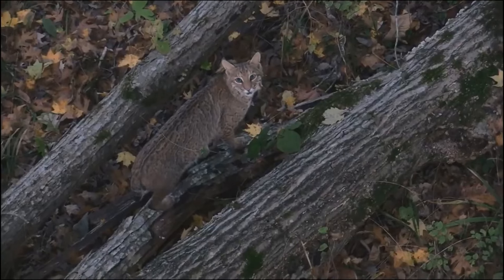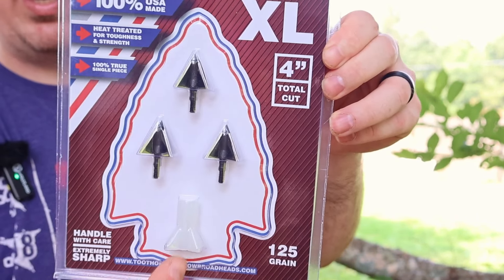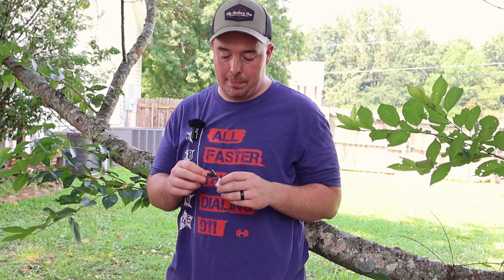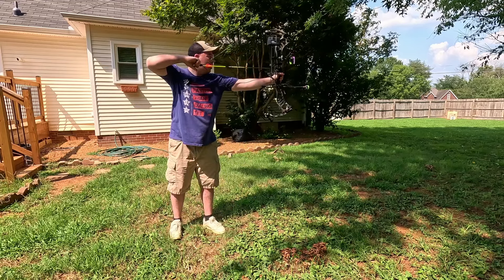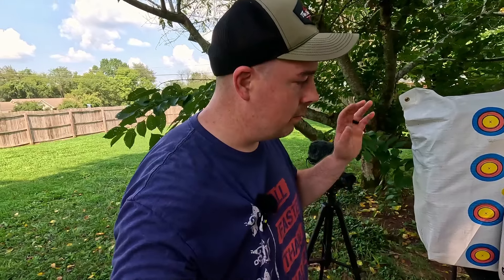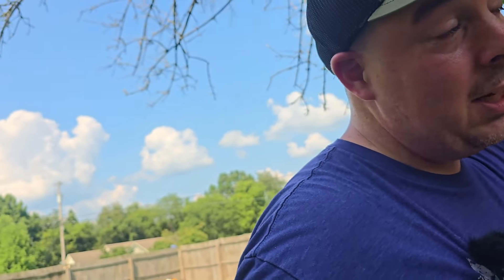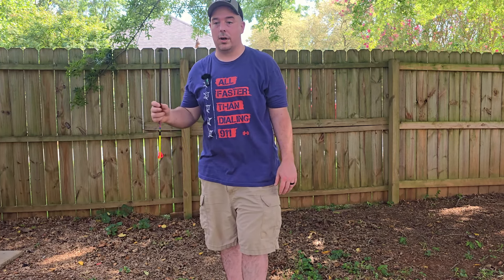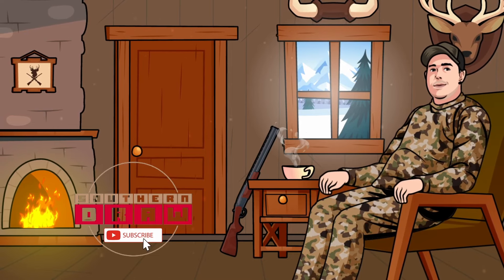Tooth Of The Arrow S Series XL | 2024 Headhunt ep6 | Savage head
This head impressed me all the way around. You can just tell this company focuses on quality over quantity. You will have no issues if you choose to shoot this in the woods. None! God Bless, thanks everyone.

Tooth of the Arrow - 1"

Thanks to everyone either way!

Stabilizer | Bowfinger 8 inch
Release | Spot Hogg Thumb Four Finger
Quiver | CBE Adapt
Sight | Black Gold Ascent Verdict
Nose Button | Bowmar
Nocks | Raised Hunting .244

--Video Gear--
Arrows | Goldtip Velocity Pro - 340s
Camera | Cannon r50 with Kit Lens - 18-45mm
Telephot Lens | Cannon - RF 55-210mm
Zoom Camera | Panasonic HC-VX870k
Action Camera | Gopro Hero 11
Bow Camera | Gopro Hero 5 Session
Bow Camera Mount | Stabowmount
Action Cam Stick | UURG
Zoom Cam Tripod | Cambofoto
Cannon Cam Tripod | Elitehood
Action Cam Super Clamp | ULANZI
Camera Arm | G3D - Use code (SouthernDrawSubOne)
Fluidhead 1 | Smallrig CH10
Wireless mic 1 | Neewer
Wireless mic 2 | Hollyland Lark
Shotgun Mic | Rode

Platform 2 | Tethrd Predator Regular Platform
Platform 3 | Guide Gear